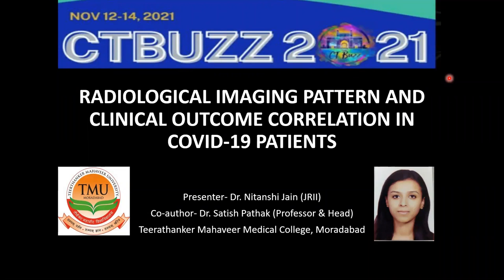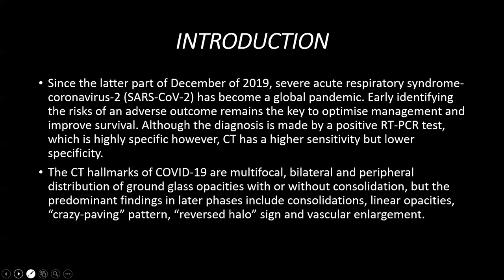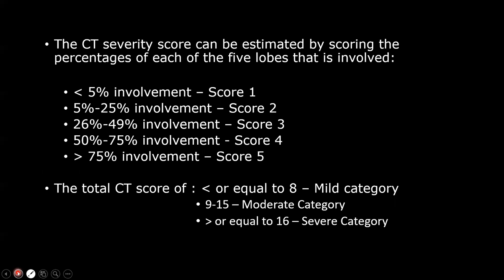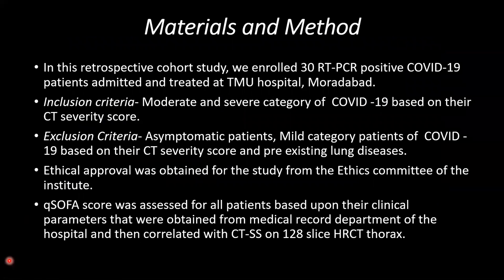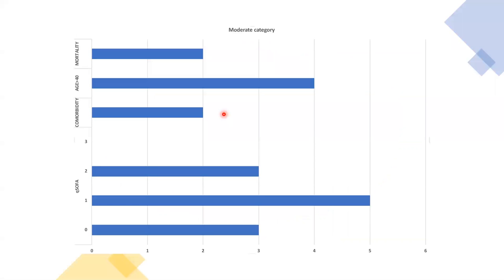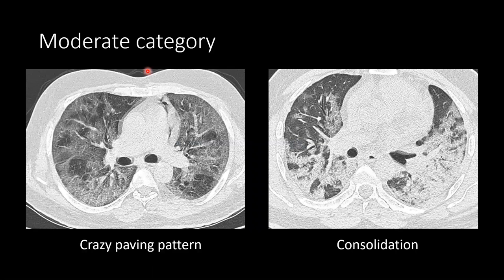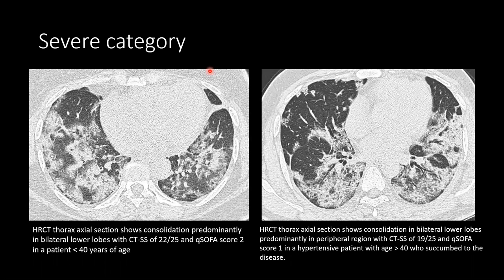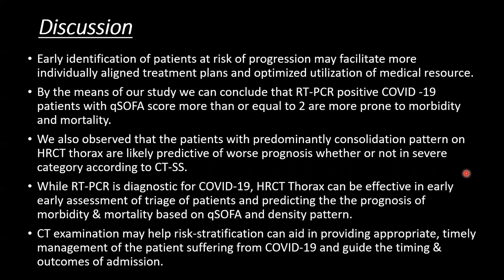NITANSHI JAIN || Radiological Imaging Pattern & Clinical Correlation in COVID19 Patients